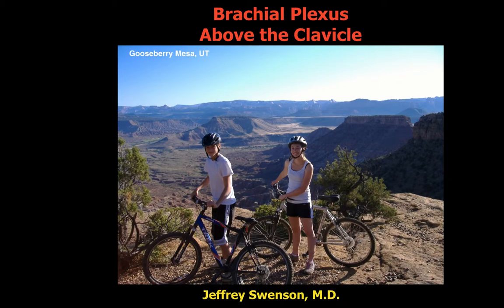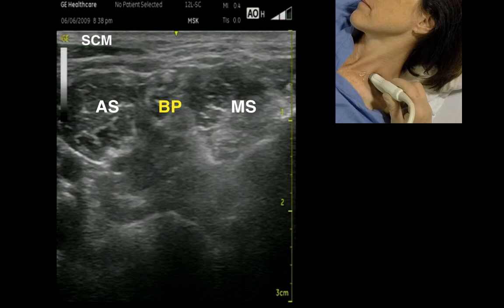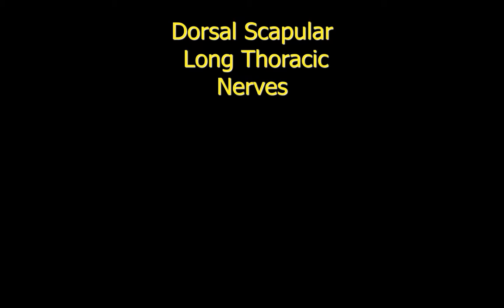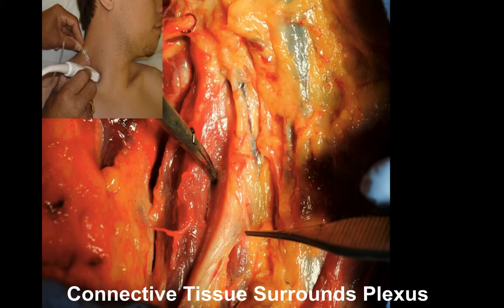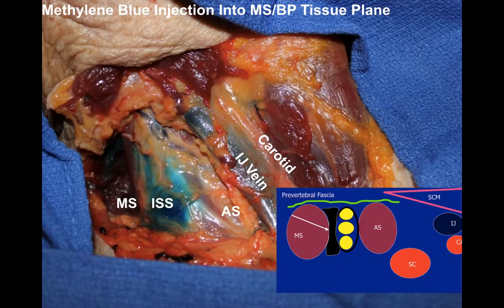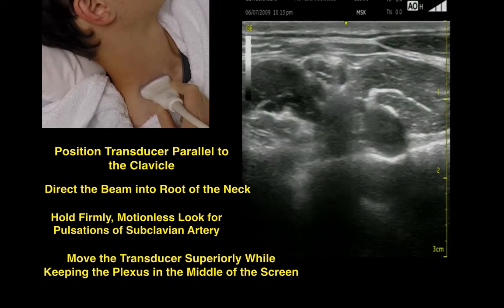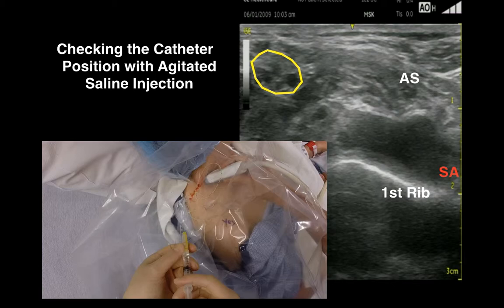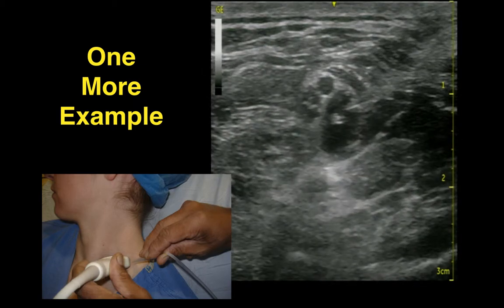Interscalene Brachial Plexus